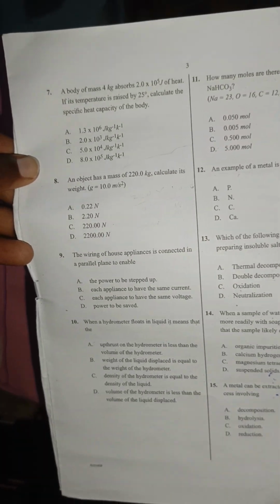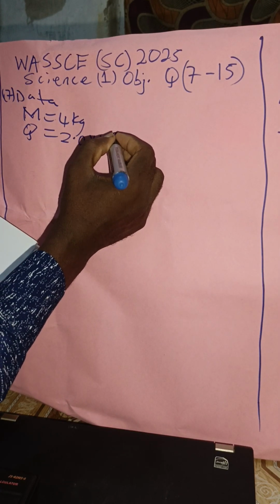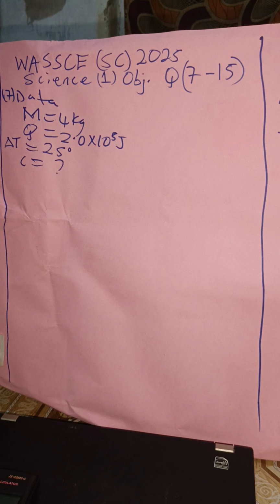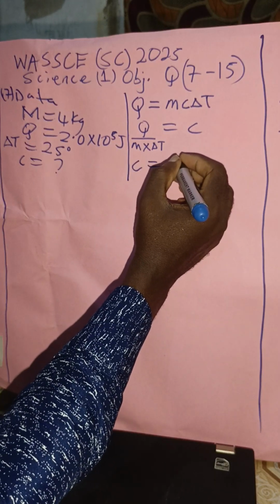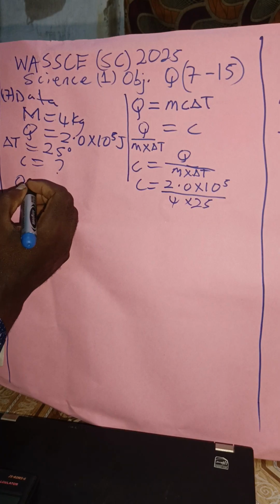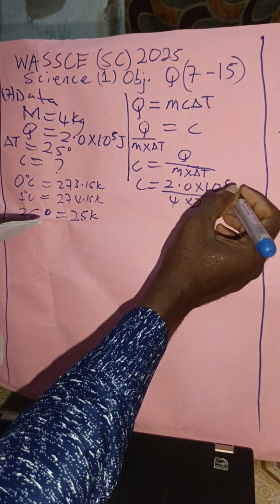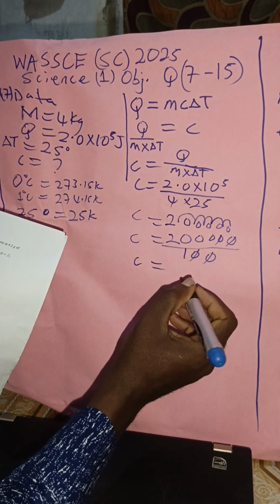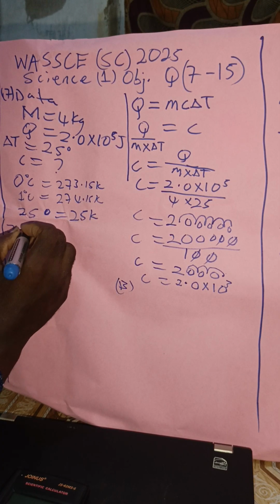WASSCE (SC) 2025. SCIENCE OBJ. Q7